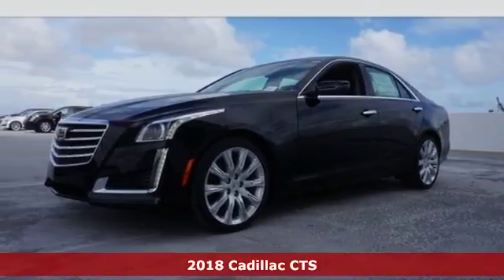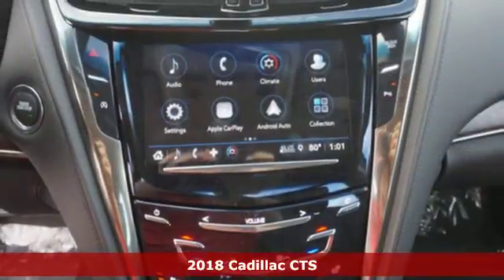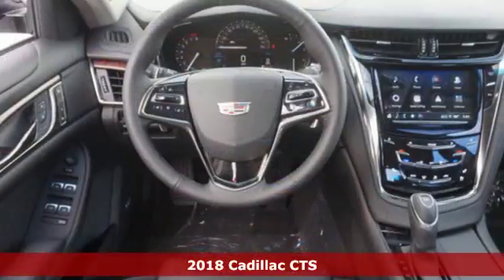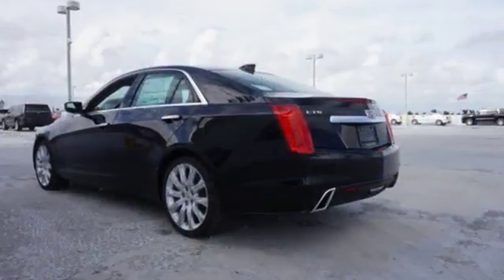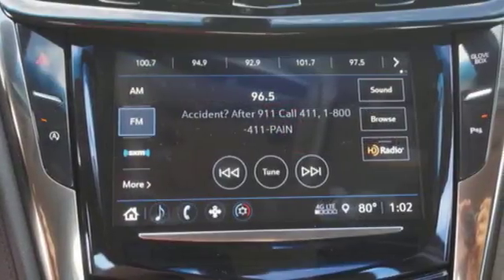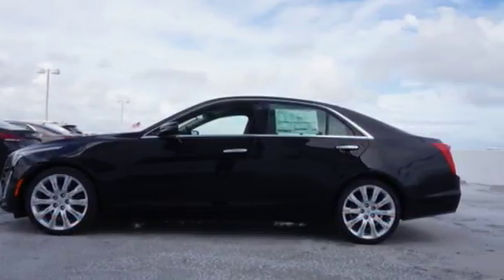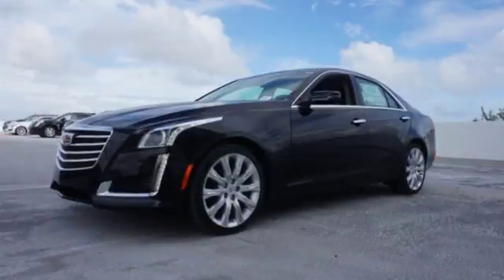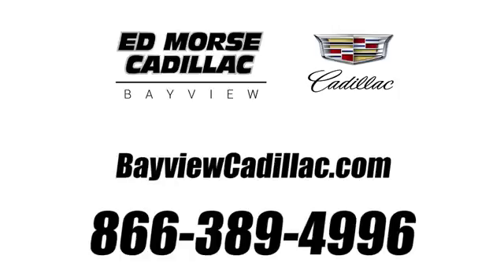New 2018 Cadillac CTS Miami Fort Lauderdale, FL J0125471 - SOLD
Year: 2018
Make: Cadillac
Model: CTS
Trim: 2.0T
Engine: 2l 4 Cylinder Turbocharged
Transmission: RWD 8-Speed Shiftable Automatic
Color: Black
Interior: Black
Stock #: J0125471
VIN: 1G6AP5SXXJ0125471
* 2 LITER 4 Cylinder engine * * GREAT DEAL AT $53,085 * * 2018 ** Cadillac * * CTS * * 2.0T * Get ready to go for a ride in this 2018 Cadillac CTS 2.0T, which comes equipped with a backup sensor, push button start, remote starter, backup camera, parking assistance, Bluetooth, braking assist, dual climate control, stability control, and traction control. Rocking a ravishing black exterior and a black interior, this car is a great pick. This 4 dr sedan is one of the safest you could buy. It earned a crash test rating of 5 out of 5 stars. View this beauty and our entire inventory today! Call for more details.

Address:
1240 North Federal Highway